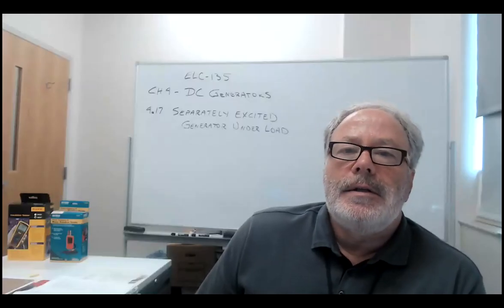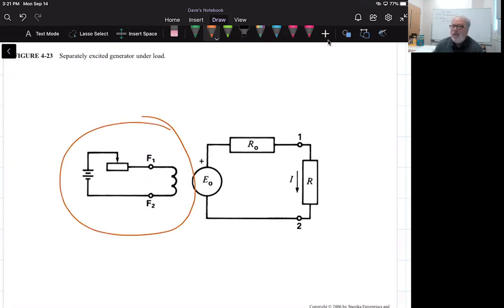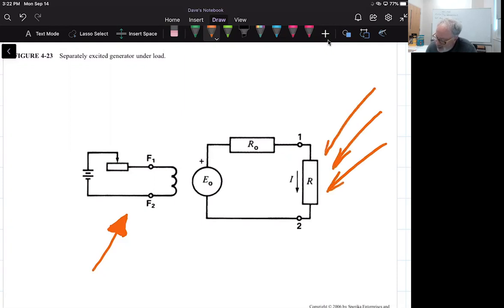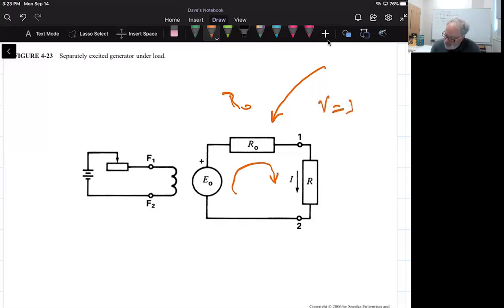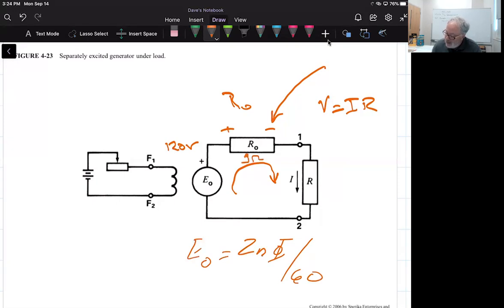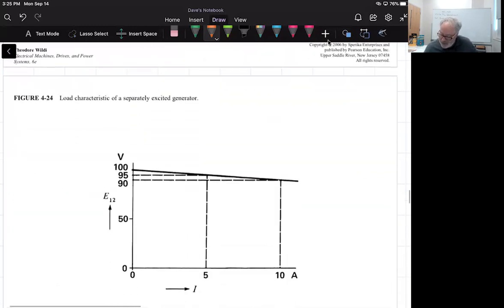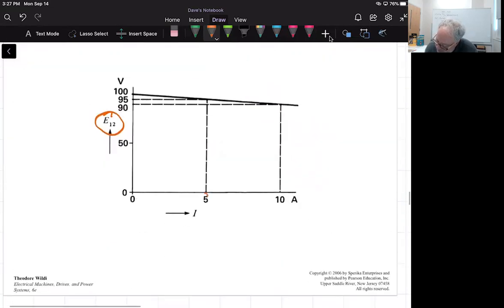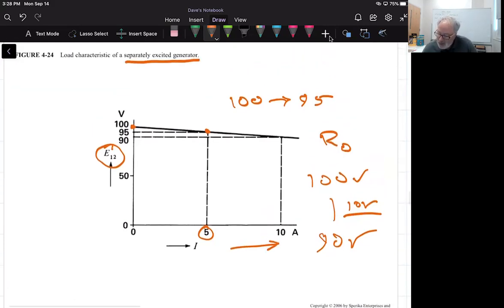Wildi_CH.4_Sect.4.17_Separately Excited Generator Under Load